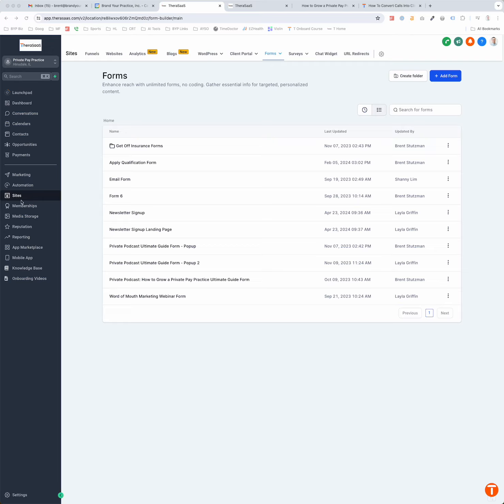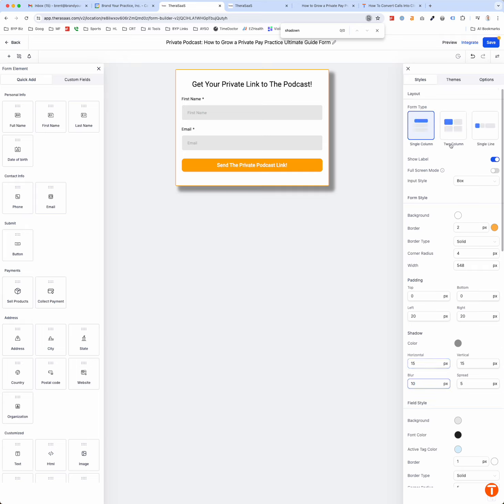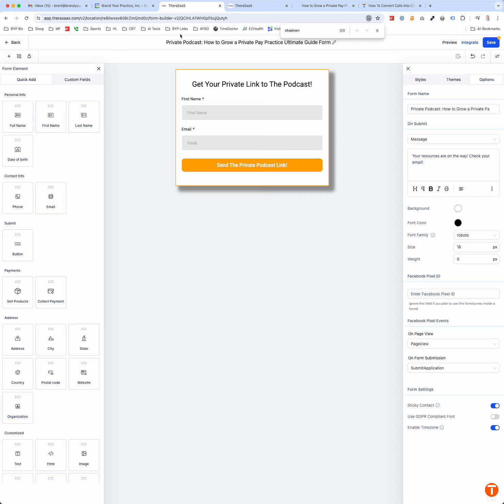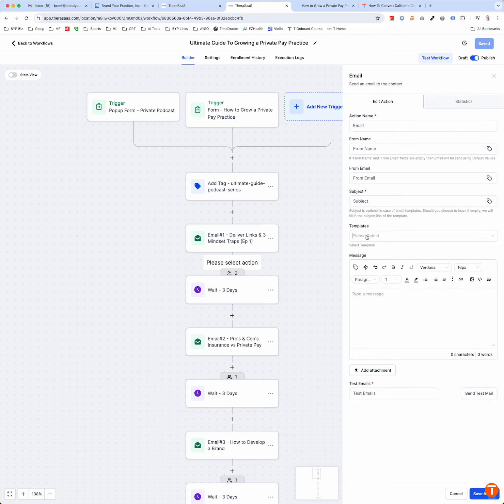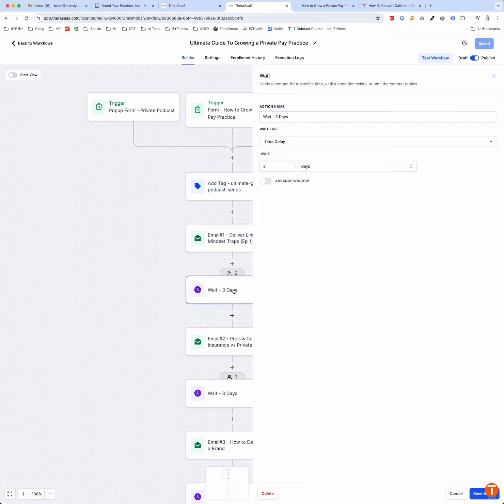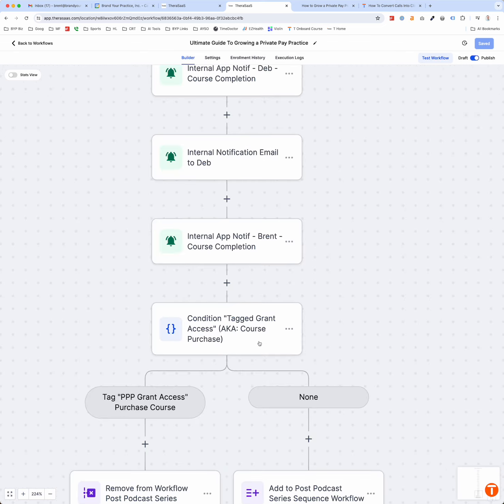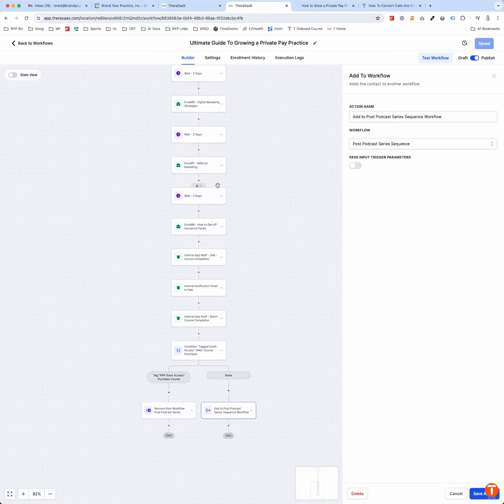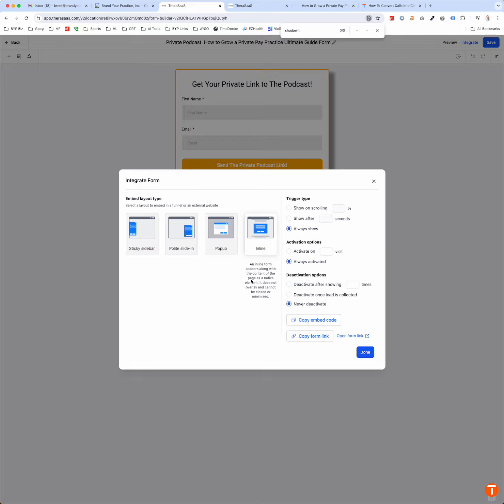How to Create Newsletter Optin Forms & Automations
How to create newsletter optin forms and automations